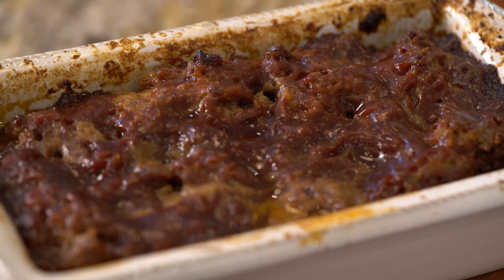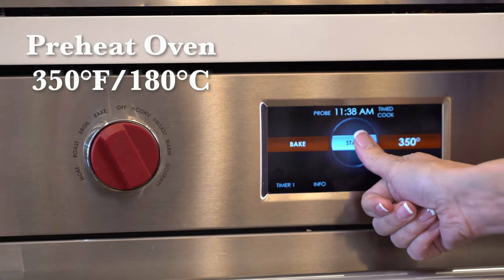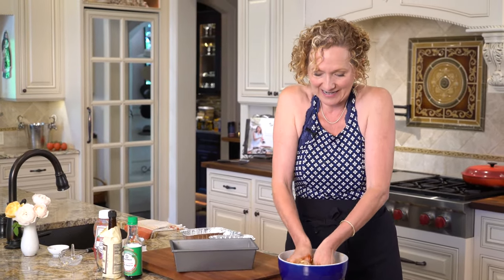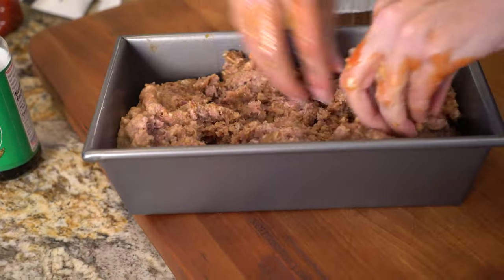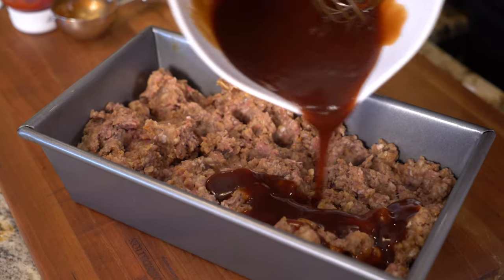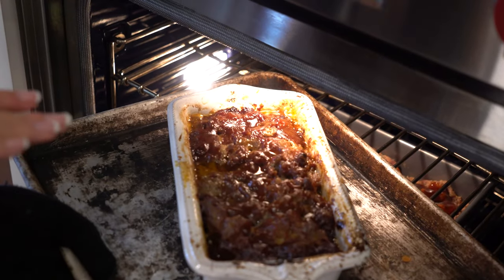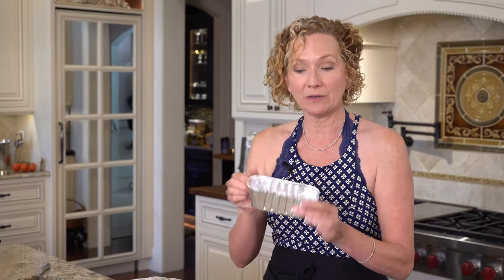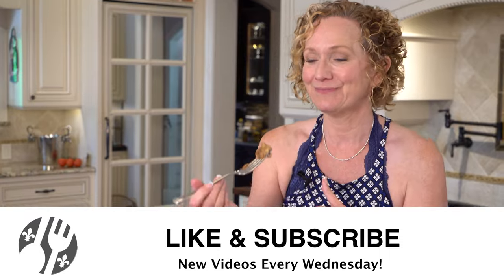Make Ahead Meatloaf Meal Prep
Recipe 👇🏼
Make Ahead Meatloaf for Meal Prep Monday

Ingredients
Meatloaf
1 1/2 pounds lean ground beef
1/2 package Lipton onion soup mix dry
2 eggs
2/3 cup cracker crumbs Saltines or Ritz
1/4 cup ketchup
2 tablespoons Worcestershire sauce
1/4 cup milk
Glaze
1/2 cup ketchup
1/4 cup brown sugar
3 tablespoons Worcestershire sauce
2 tablespoons Soy Sauce low sodium

Instructions
1) Preheat oven to 350.
2) Thoroughly mix all the Meatloaf ingredients together and put it into a loaf pan.
3)  For the glaze, whisk the ketchup, brown sugar, soy sauce, and Worcestershire sauce together.
4) Poke holes in the meatloaf with your finger and spread the glaze over the top and into the holes.
5) Bake for 55 minutes.  Let it rest for 10 minutes before you cut into it or else it might fall apart.

Recipe Notes
Variations: add 1 cup chopped white onion, fresh herbs, chopped garlic and/or lay fresh rosemary on top.

MAKE AHEAD STORAGE TIPS:
1)Make at least two one to eat right away and one to freeze.
2) Bake the one you are going to freeze.
3) Bake your make ahead meatloaf in a disposable tins.  Wrap it in tin foil, label it, date it, and it will last in the freezer  for 3 to 4 months
4)  When you're ready for a quick dinner just pop this straight from the freezer into the oven at 350F until it's heated all the way through, about a half hour to an hour depending on how big your meatloaf is.

I'd love to hear your thoughts and answer any questions!

If you're poking around social, stop by and say "HI!" 😄👋🏻 I'd loooove to meet you!

Thanks for hanging out with me and have FUN in your kitchen!

00:00 Introduction
00:26 Make Ahead Meatloaf Ingredients
00:37 Tip #1 Meatloaf Why Use a Glaze
00:56 Instructions How to Make Meatloaf
01:35 Tip #2 Why Breadcrumbs
02:16 Make the Glaze
02:30 Tip #3 Make Holes!
03:08 Bake Your Meatloaf
03:59 Tips for Storing Your Meatloaf for Later